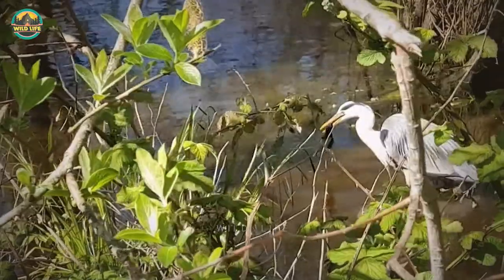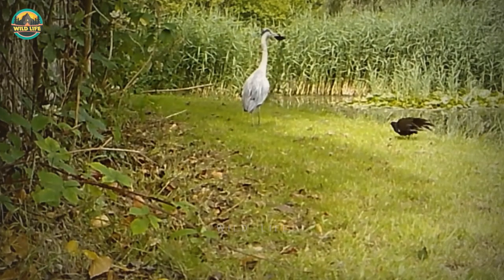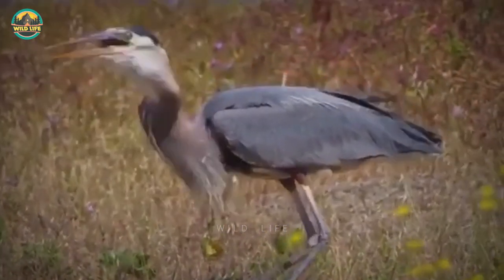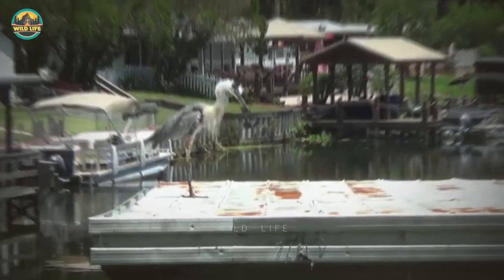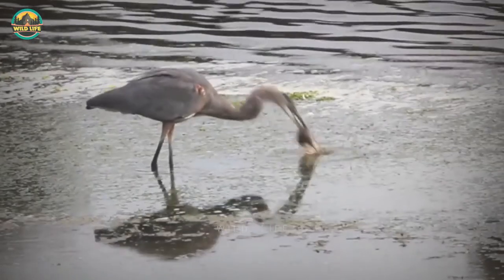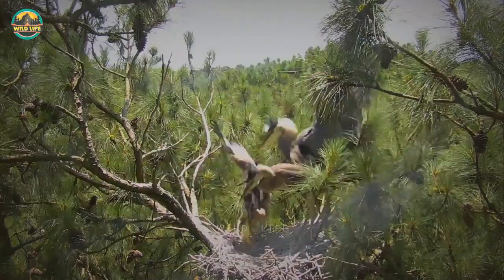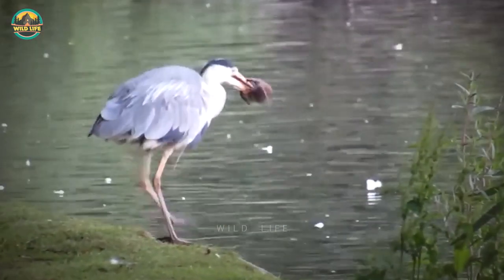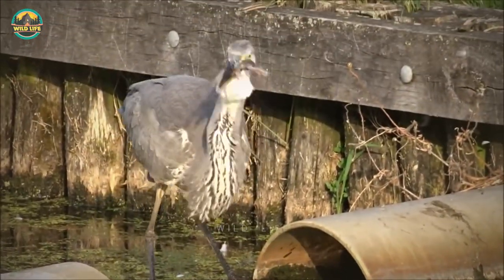Top 40 Ridiculous Moments When Mighty Herons Displayed Their Hunting Skills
Herons are deadly hunters, and their diet includes a variety of small creatures they enjoy eating.  When their prey is too big, they dip it into the water to ease the swallowing process. If you want to see an “atomic” bird in action, keep watching, as we look at the top 40 ridiculous moments when mighty herons displayed their hunting skills.

A moorhen chick bites the dust after a heron grabs and eats it. The moorhen mom can be seen flying in, but it’s helpless against a big bird such as the heron.

A wildlife enthusiast couldn’t see any waterbirds on the small top pond. Just when he was about to leave, he heard a Moorhen call, coming from one corner of the pond which can’t be seen in the video. After a long wait, an adult and four tiny chicks emerged. They were so small, that he wondered if there were still unhatched eggs or if their siblings had been lost. Observing this charming scene, he heard a second adult call urgently from the hidden corner.

The first adult shot into the air and headed back to the hidden corner. A few seconds later there was a furious explosion of two moorhens and a grey heron. The heron had one chick in its bill and observed it eating a second one. The parents could do nothing to stop it. He couldn’t see any surviving  chicks, and if there were, he thinks the heron would certainly seek them out before leaving